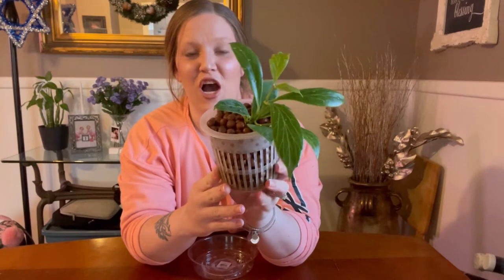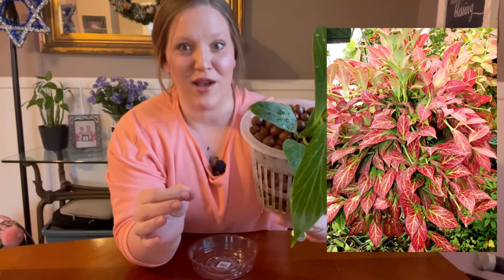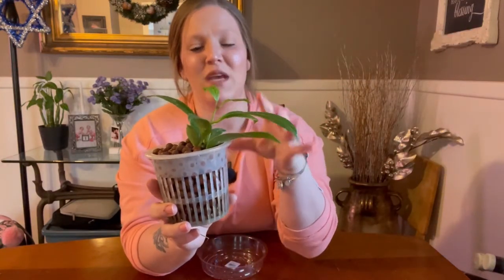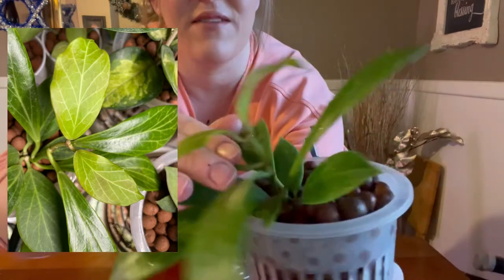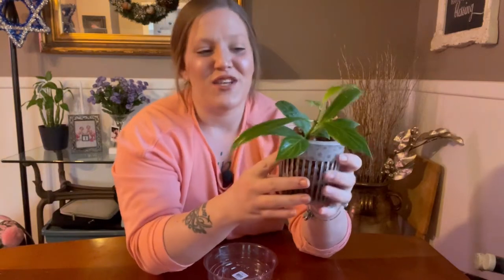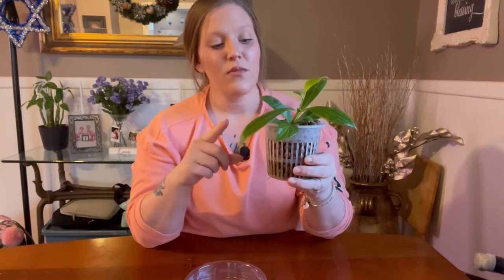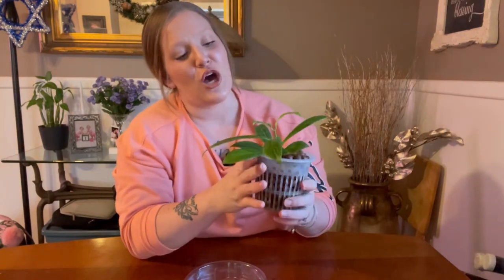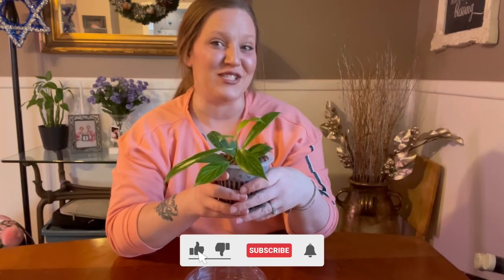Hoya Obscura Care! ||Spilling the Soil Ep. 1|| Hoya Obscura Major! Hoya Care!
Hey plant pals! Today is the first episode of a little series I’ve been thinking about starting and finally decided it was a go! Spilling the Soil is general background information along with the care needs of a specific plant! I’m starting off with one of my favorite genus, HOYA! If you want to know all about the HoyaObscuraMajor then check this video out! I hope you all enjoy this series! 🤩